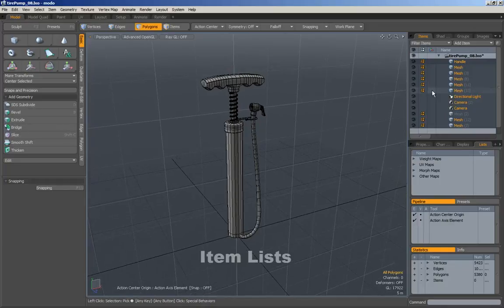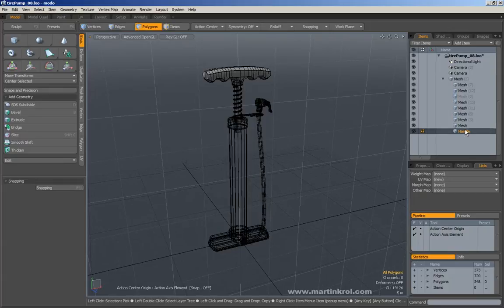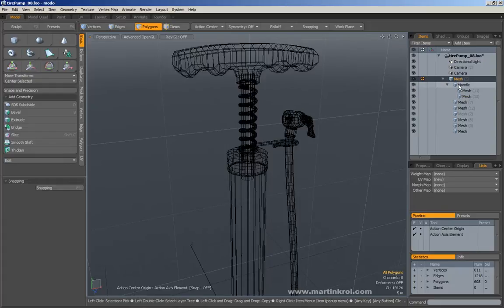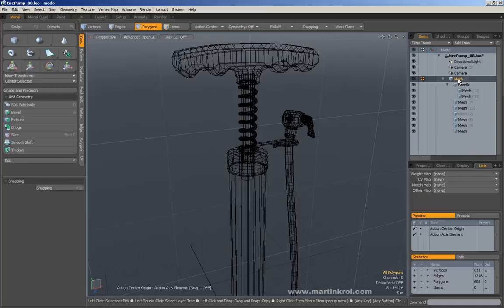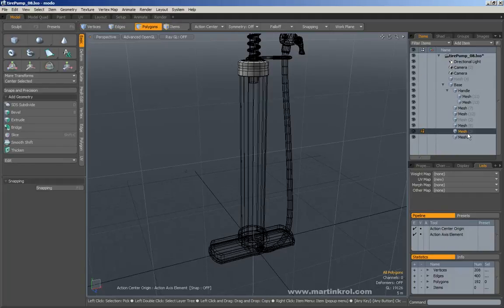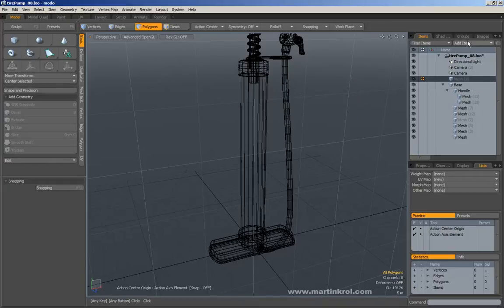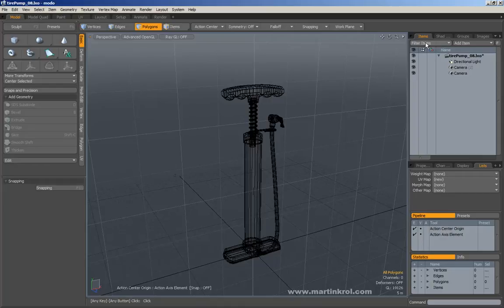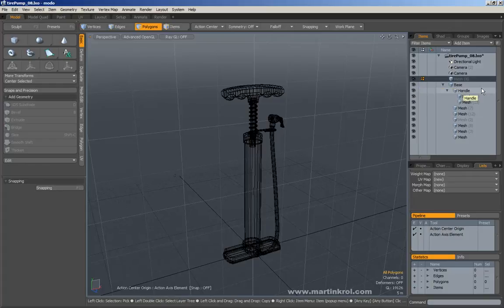Modo Modelling: Item List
modo modelling 101 series. This was supposed to be paid training content, but I am releasing it for free. it is based on an older version of modo, but everything still holds true